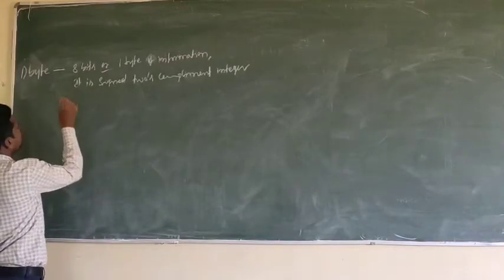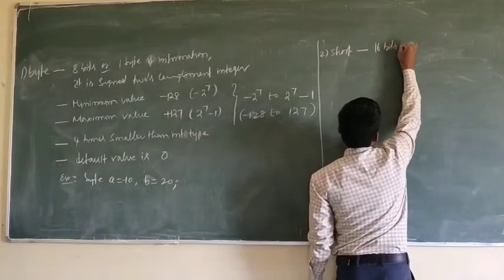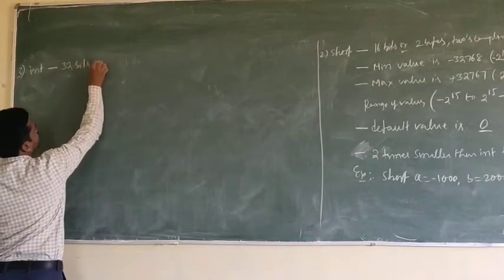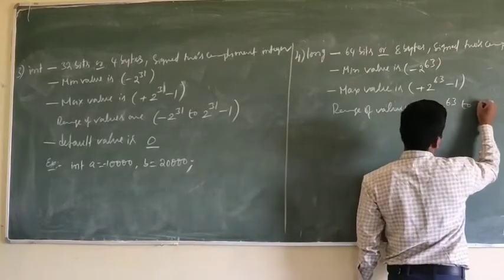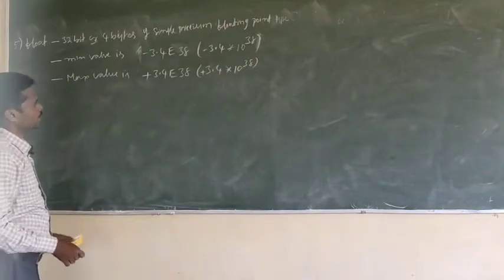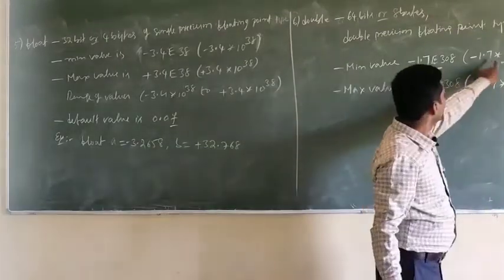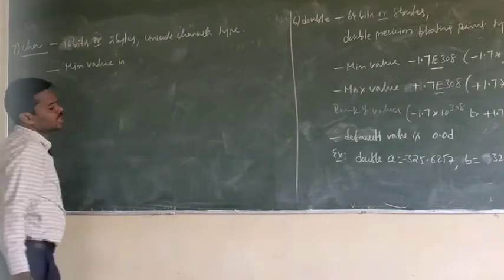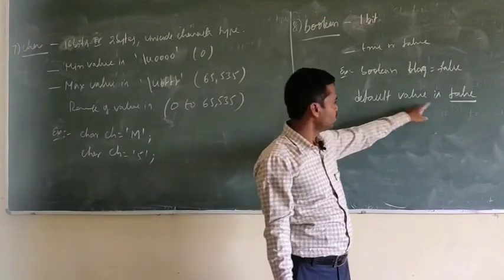Data types continues.....